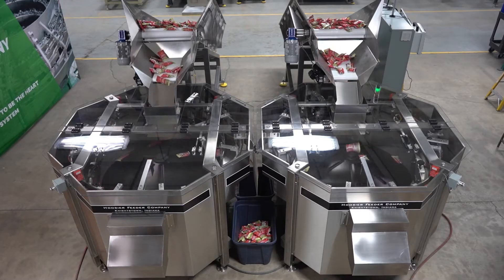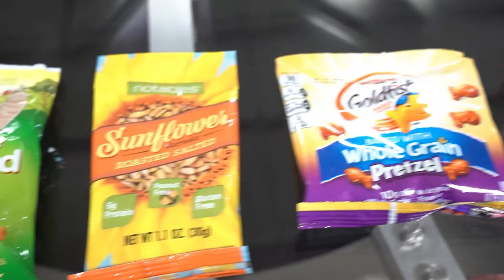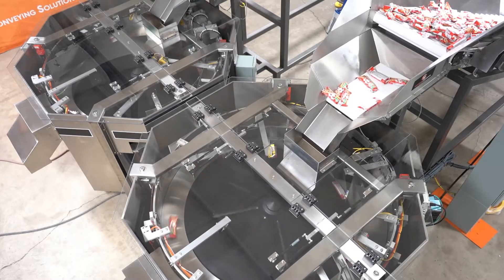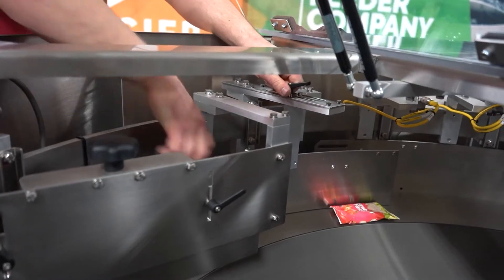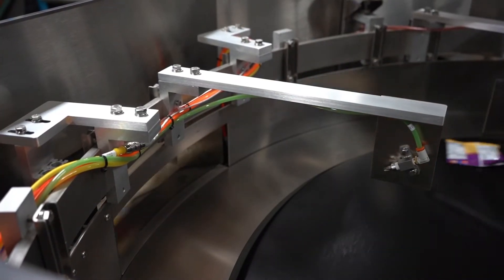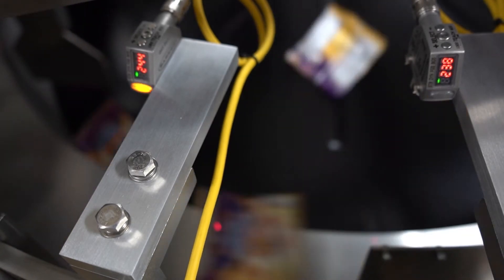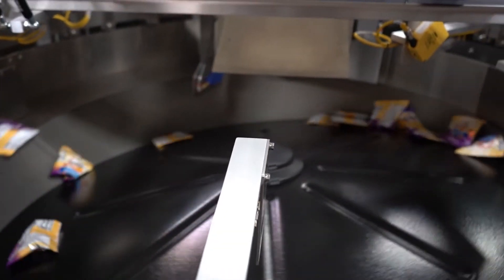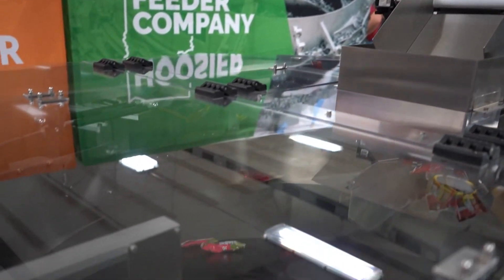Versatile Feeder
Our most versatile feeder was made for the purpose of making school lunches. A robotic picker grab the products that are being conveyed from the discharge and places them into containers. This system has a potentially limitless amount of parts that can be singulated in it.

Song Info:
Track Title: Writing On Walls
Artist Name(s): Tide Electric
Writer Name: Markus Huber
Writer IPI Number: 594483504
Writer PRO: BMI
Writer Percentage: 100.00%
Publisher Name: BOSS SOUNDSTRIPE PRODUCTIONS Publisher IPI Number: 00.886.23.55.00
Publisher PRO: BMI